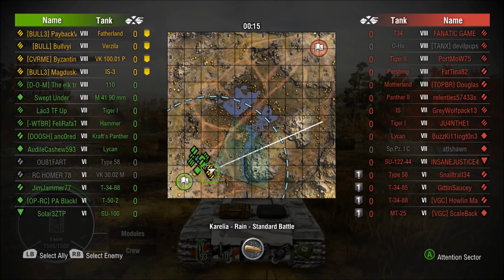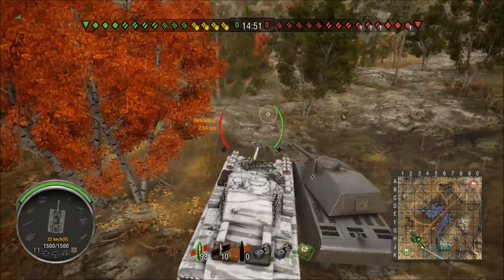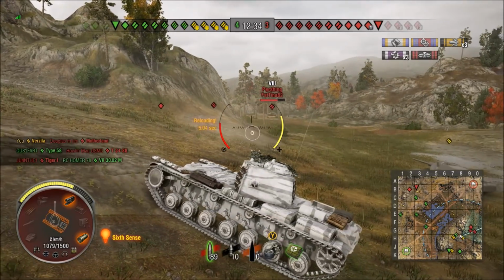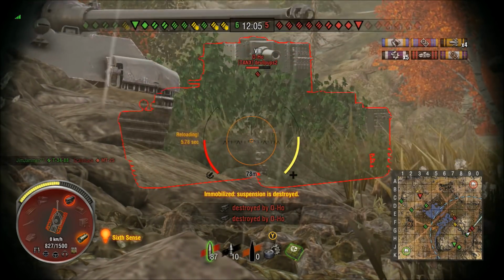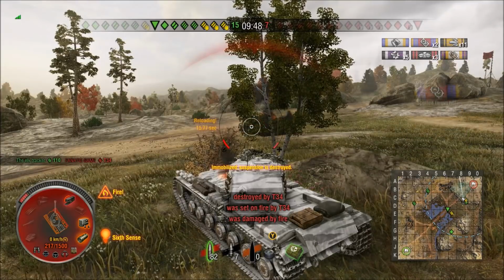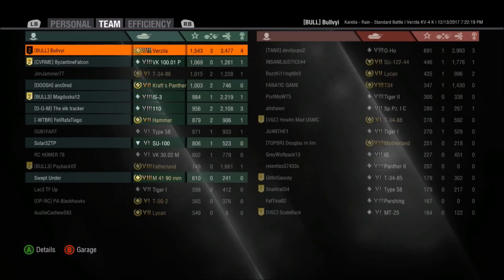Meet The Verzila KV 4! (World of Tanks Console)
If you like my content you will be sure to love these as well!

You Tube